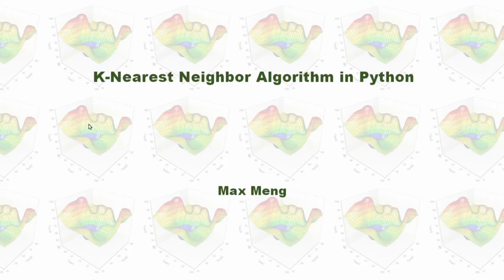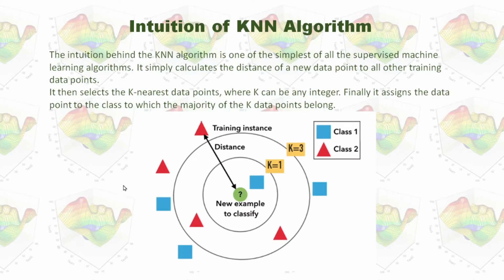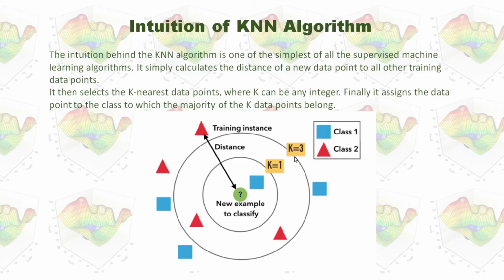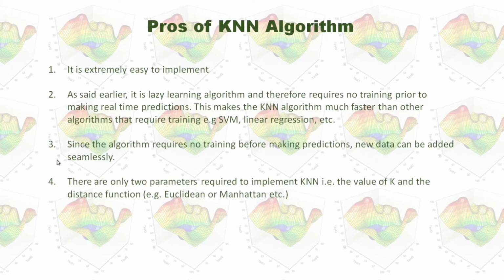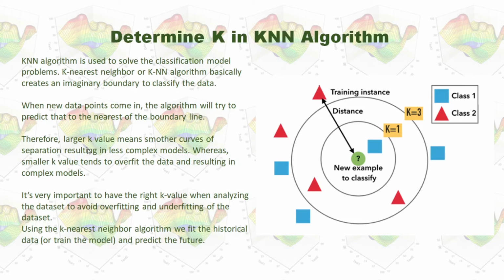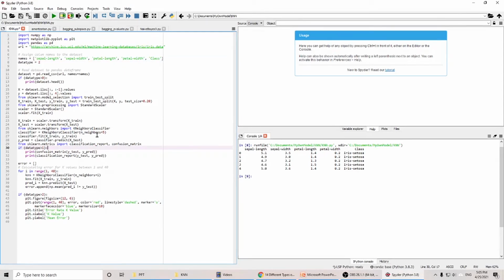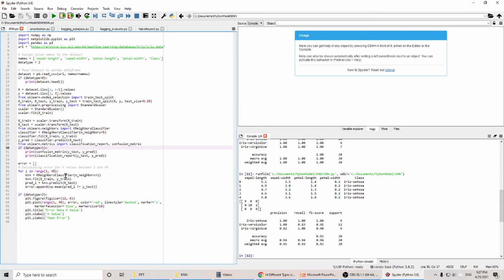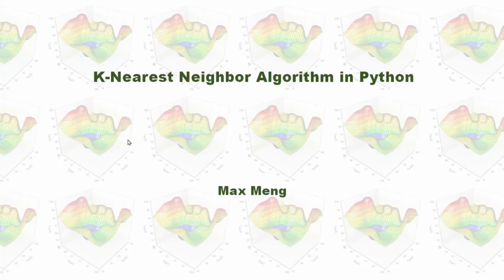K-Nearest Neighbor Algorithm in Python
The k-nearest neighbors (KNN) algorithm is a simple, easy-to-implement supervised machine learning algorithm that can be used to solve both classification and regression problems.
KNN is a model that classifies data points based on the points that are most similar to it.
I explained what k-nearest neighbors algorithm is and demonstrated how to decide K value in Python.